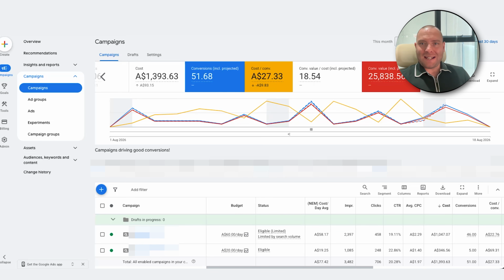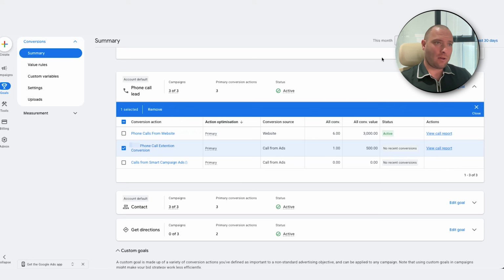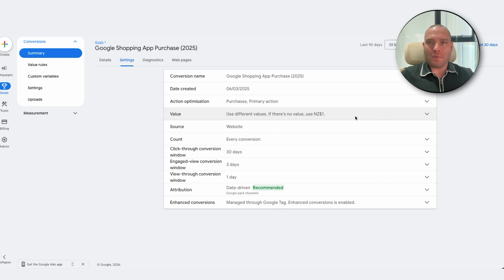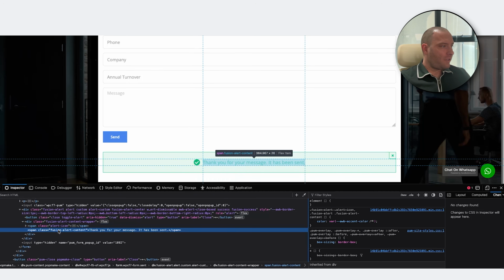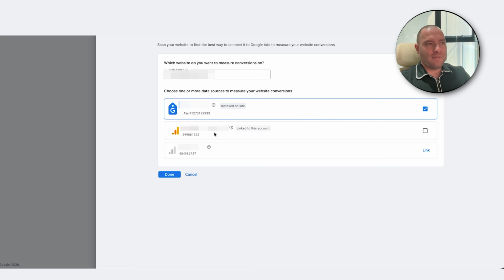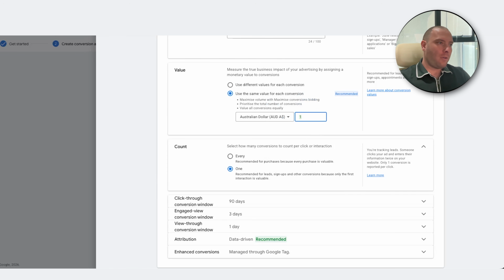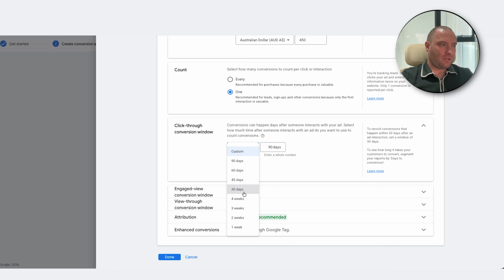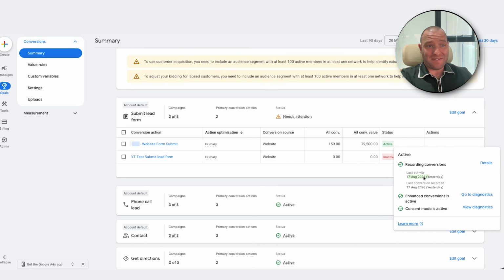How to Track Your Return on Google Ads Conversion Actions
🚀 Unlock The True Potential of Your Google Ads With Our Expert Audit

In this video, I show you how to track your return on Google Ads conversion actions so you can clearly measure revenue, profitability, and ROI from every campaign, ad group, and keyword inside your Google Ads account.

I walk step by step through setting up conversion tracking, assigning values to different conversion actions, and using Google Ads reports to understand which leads, purchases, and signups are driving the highest return on ad spend.

You’ll see exactly how to analyze conversion value, cost per conversion, and conversion value per cost so you can optimize your bidding strategies, pause low performing keywords, and scale profitable campaigns.

By the end, you’ll know how to build a data-driven Google Ads strategy grounded in accurate conversion tracking, real business value, and clear return on investment from your paid search campaigns.

I’m Jesse Lees from New Era Marketers. I help businesses improve their paid advertising by identifying what’s actually working, what isn’t, and what needs to change.

My approach combines ad performance with the technical side of digital advertising, including conversion tracking, call tracking, measurement, and reporting. The goal is simple: cleaner data, clearer insights, and better decisions.

On this channel, I post walkthroughs, account strategies, tutorials, and case studies you can apply to your own advertising, that help you understand what’s happening inside your ad account and what to do next.